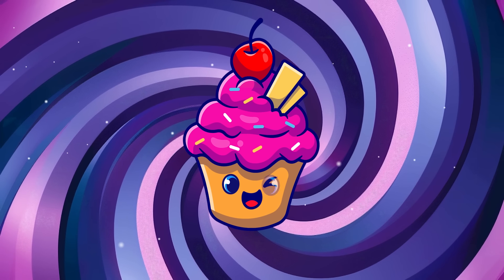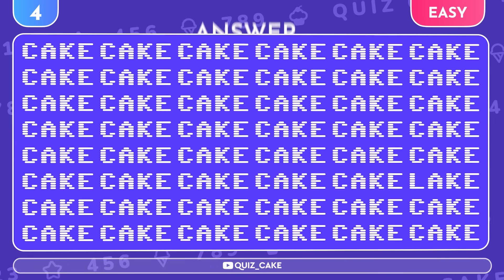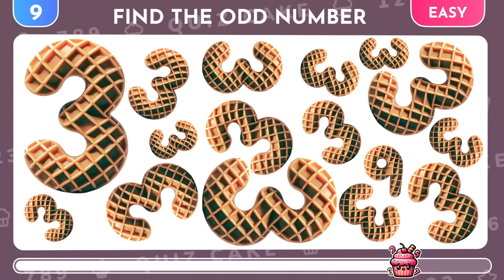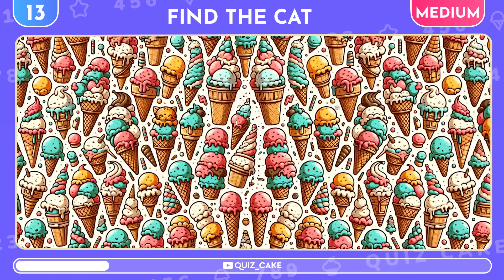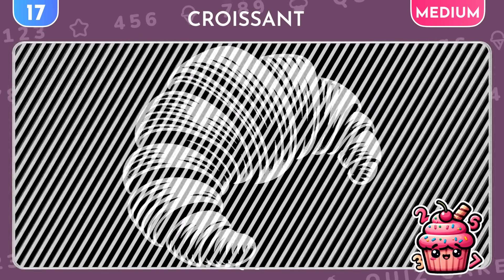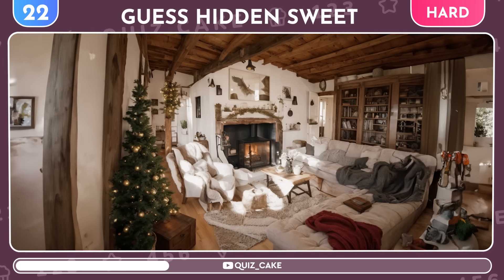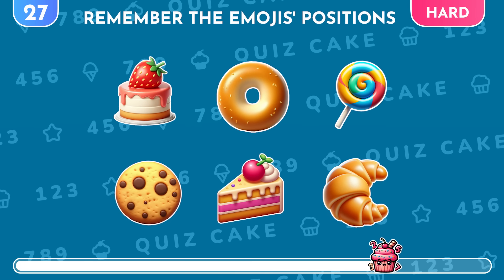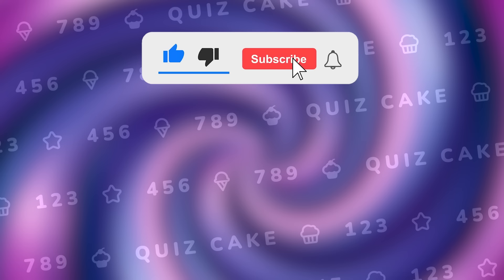Find the ODD One Out - Number & Letter Edition 🔠 ❇️ | 30 Easy, Medium, Hard Levels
🔍 Ready to test your observation skills? Dive into our newest video quiz where you can find the odd one out, challenge your eyes, and have a blast with a variety of puzzles! From letters to numbers, and even a delicious quiz cake, there's something for everyone!

👀 How good are your eyes? Each level increases in difficulty - starting with easy tasks where you might find the odd letter or digit, moving to medium challenges with emoji puzzles, and culminating in hard levels that will truly test your observation skills. Are you up for the challenge?

🎯 This isn't just any numbers quiz or letters quiz; it's a comprehensive observation challenge! You'll need to spot the odd number, find the odd letter, and even tackle an emoji challenge. Guess sweets by emoji and more in this engaging video quiz.

🍰 Whether you're in it to spot the difference, find the odd emoji out, or just enjoy a good quiz cake, our video has something for every kind of puzzle enthusiast.